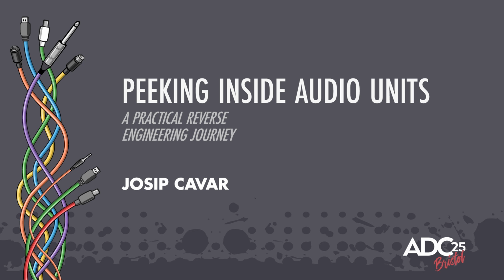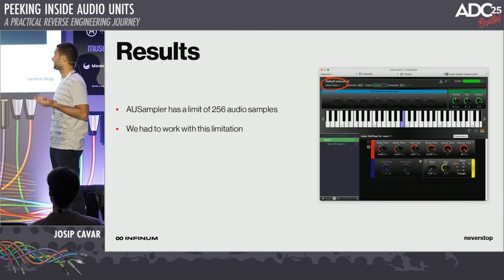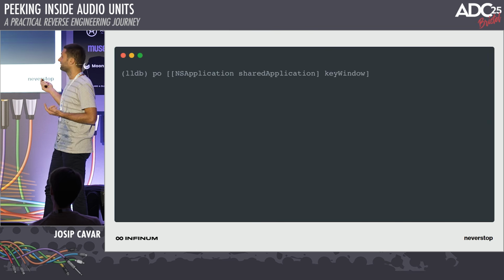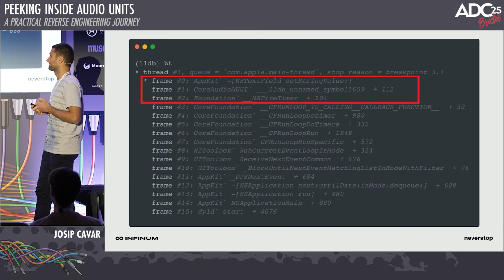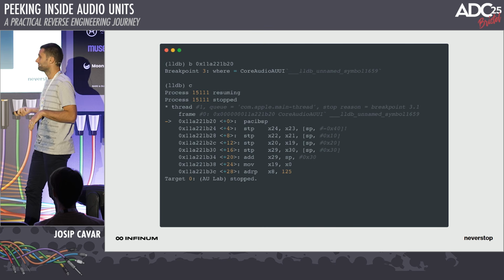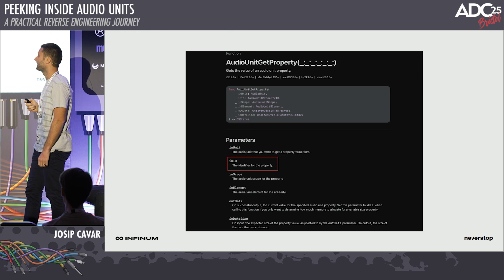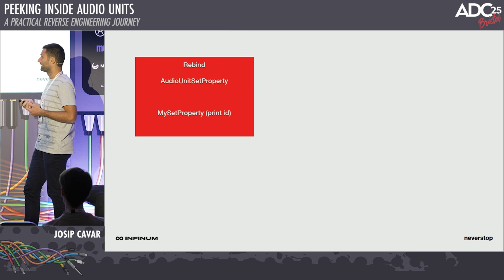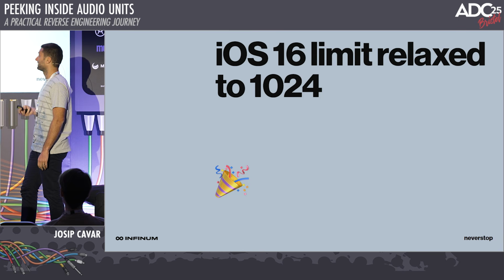Peeking Inside Audio Units - A Practical Reverse Engineering Journey - Josip Cavar - ADC 2025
ADCx Copenhagen - 28th April
ADC Bristol ​- 9th - 11th November

As audio developers, we often rely on plugins and APIs that act as black boxes — until they don’t behave as expected. This talk is a practical reverse engineering journey into Apple’s AUSampler plugin, showing how reverse engineering skills can help navigate undocumented and confusing behavior in Audio Units.

We’ll begin with a real-world scenario: AUSampler silently ignoring MIDI notes under specific conditions, with no errors and no documentation to guide the investigation.

Step by step, we’ll walk through how the issue was traced and analyzed, uncovering internal behavior and ultimately revealing how the voice count metric is implemented inside the AUSampler plugin.

Along the way, the talk highlights strategies for investigating opaque systems and emphasizes how reverse engineering can be a valuable skill in the modern audio developer’s toolkit.

Josip Cavar

Josip is an experienced programmer with over a decade of programming experience. He has recently developed a passion for audio and has been dedicated to this field for the past few years.

He finds joy in debugging, creating application architecture, testing, and reverse engineering.

Josip enjoys documenting his experiences on the Infinium blog, sharing insights with other programmers.

Special thanks to the ADC25 Team:

Sophie Carus
Derek Heimlich
Andrew Kirk
Bobby Lombardi
Tom Poole
Ralph Richbourg
Jim Roper
Jonathan Roper
Prashant Mishra